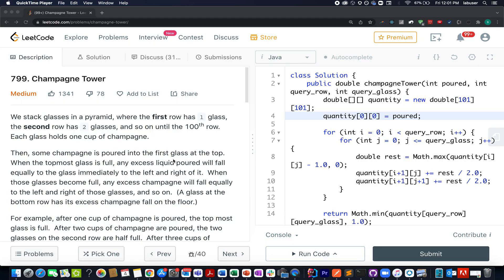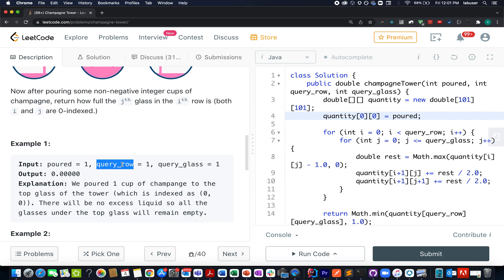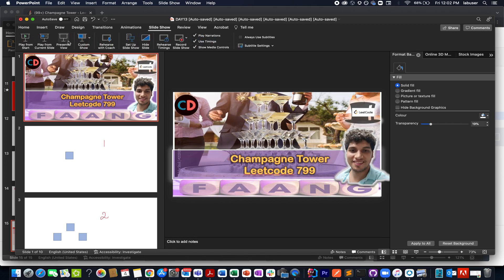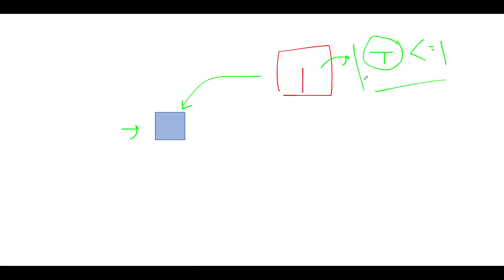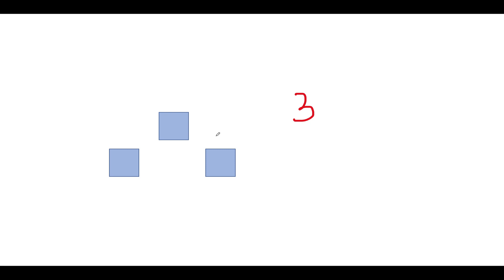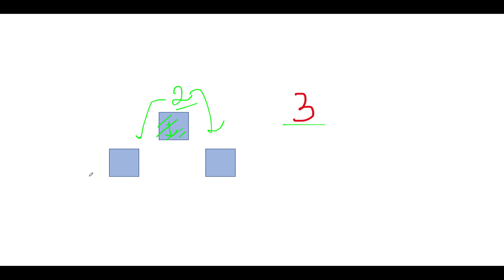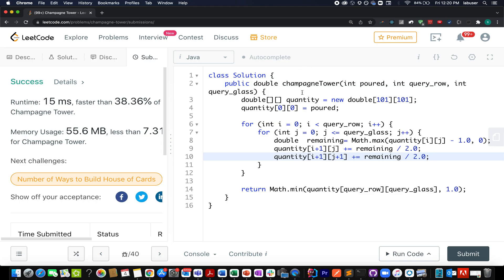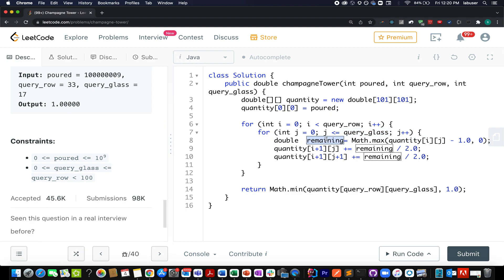Champagne Tower | Leetcode 799 | Easy DP | Live coding session 🔥🔥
Here is the solution to "Champagne Tower" leetcode question. Hope you have a great time going through it.